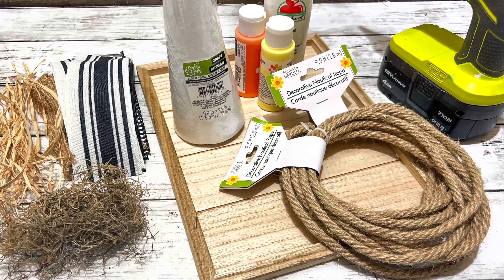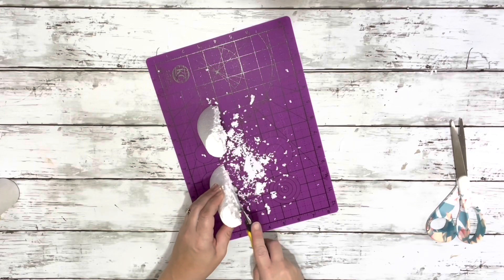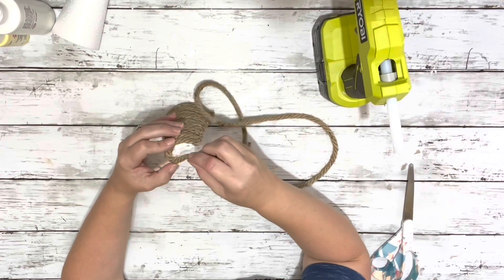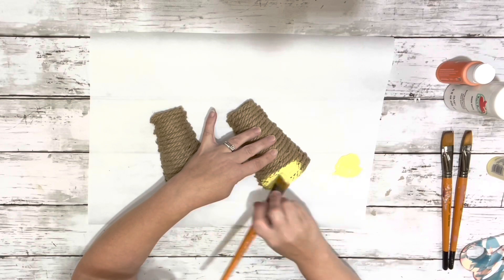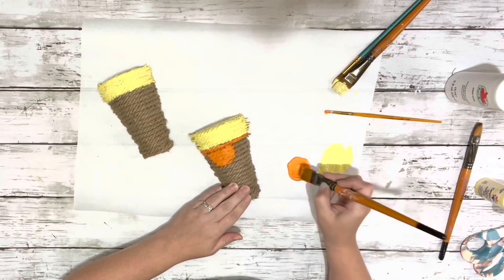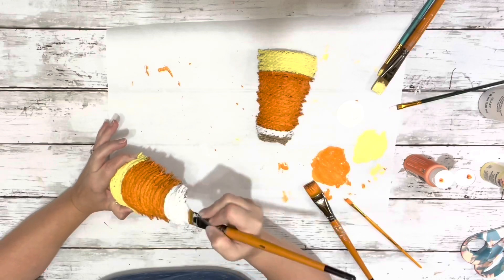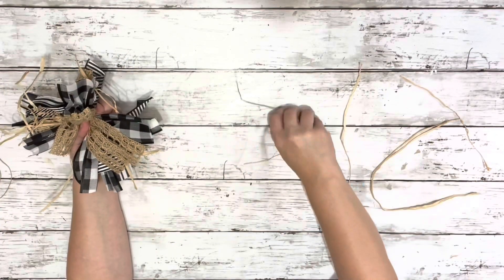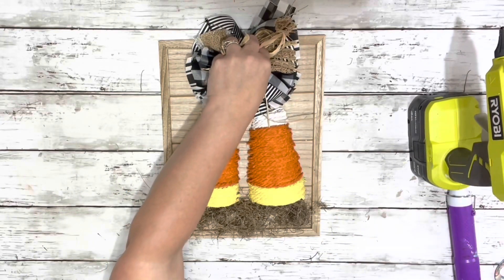Cute Candy Corn Decor | Using Dollar Tree Materials [ Just 1 Easy DIY ]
Here I used a foam cone to create the cutest candy corn decor! I think it turned out adorable! They were really easy to do! I hope it inspires you!

Materials~

Dollar Tree~
Foam cone
2 nautical rope
Raffia

Target~
Wood sign

Other~
Hot glue
White, orange & yellow acrylic paint
Ribbon
Twine